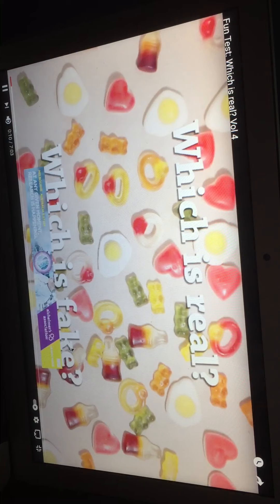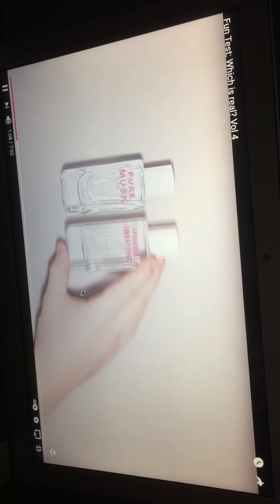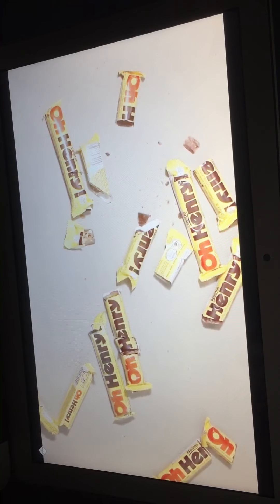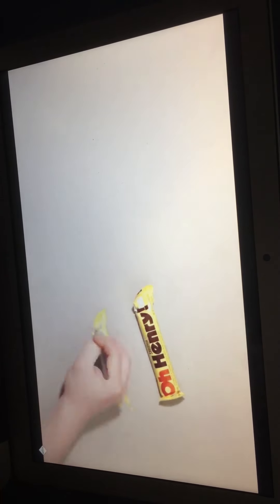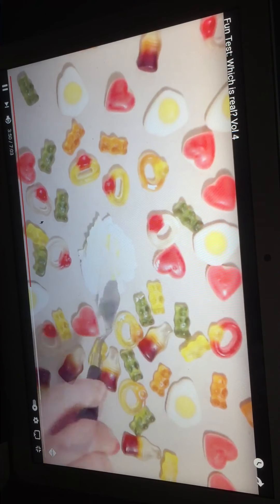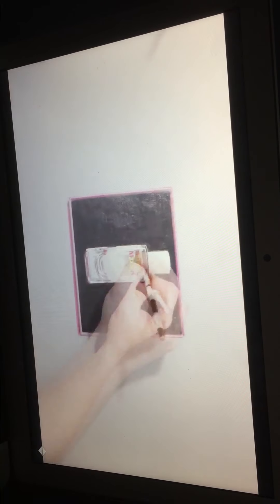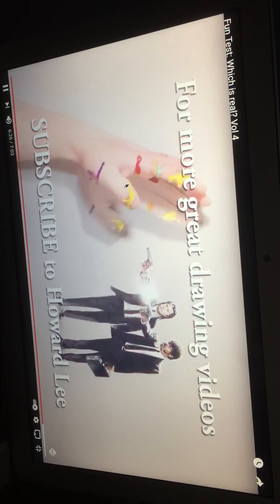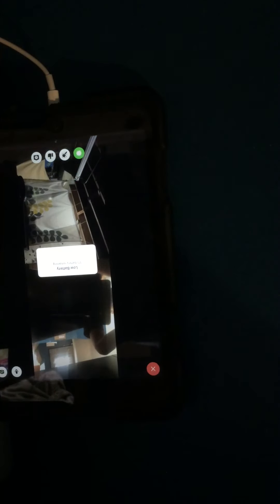More React with Noah and a special ending